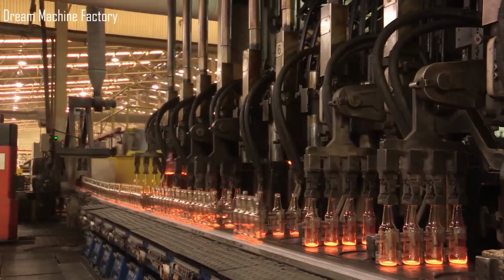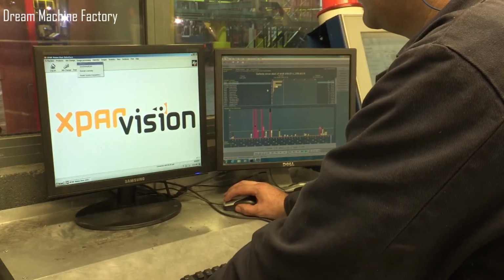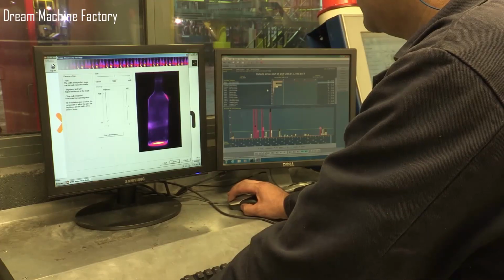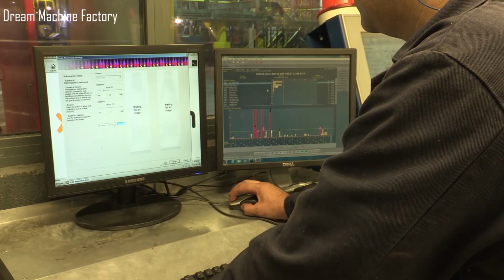How Glass Is Made From Sand? Amazing Production & Crafting Processes Made By Glass